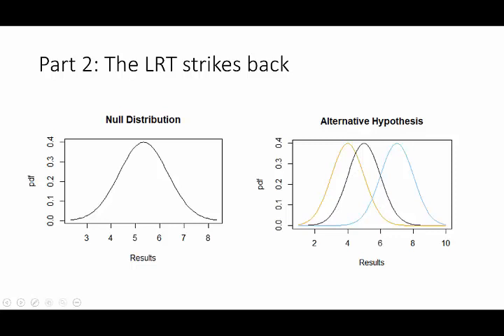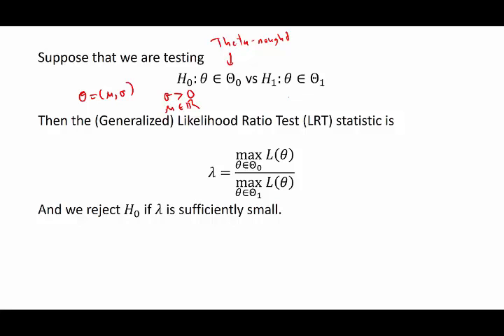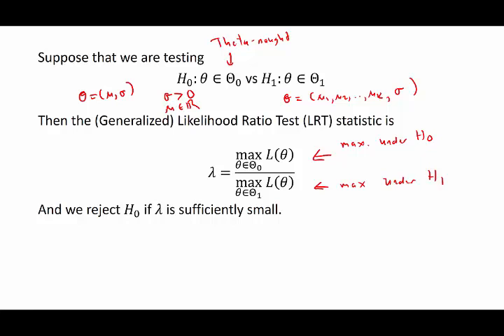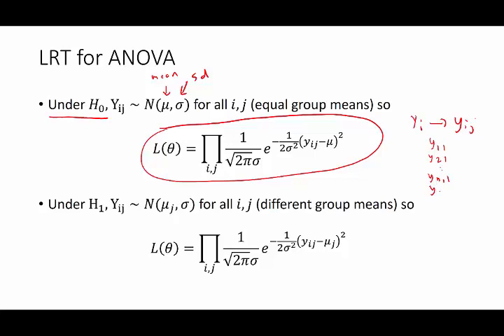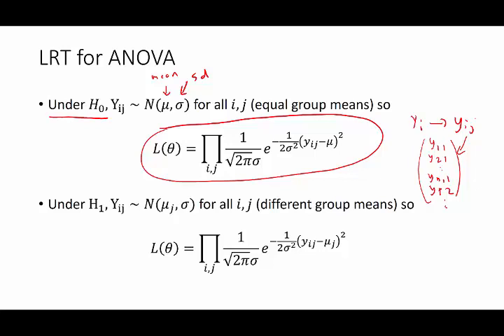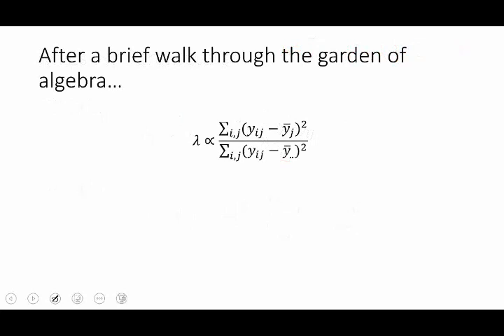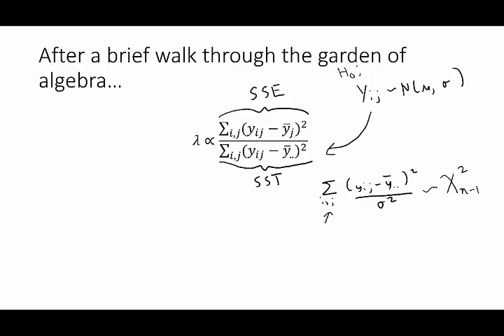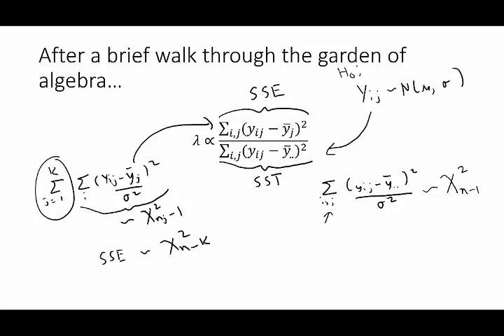ANOVA Part 2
The second video in this series discusses how to derive the ANOVA test statistic from a Generalized Likelihood Ratio Test.